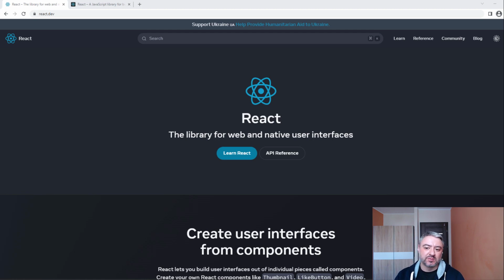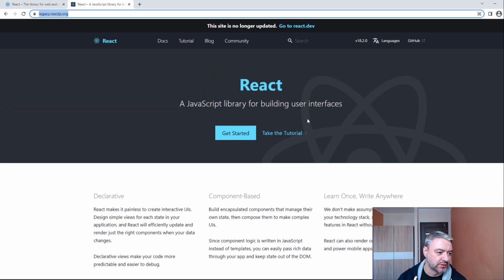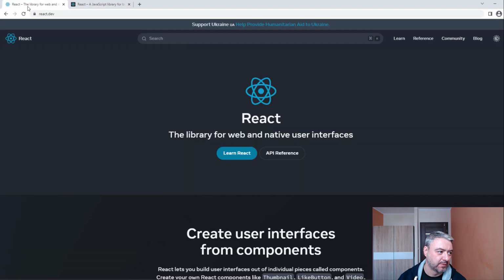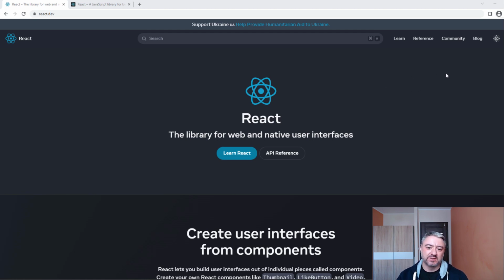Learn React - new docs introduced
In today's video, I want to show you the newly introduced React documentation. The new and only website for this documentation was introduced just two days ago, and I'm really excited to explore it and show it to you.

Hello, my name is Konstantyn, I'm a Frontend Engineer working in a lovely city of Warsaw. My main technology stack is React.

Before that, for quite a long time, like a couple of years, we had two websites with React documentation: the official reactjs.org and the beta version website with all new approaches, which then turned into the current official documentation. That means it is much more convenient and straightforward for all developers who use React - you don't have two versions of documentation but only one.

What is the difference between the old documentation and the new one? The main difference is the approach to creating React components and building React applications. In short, in the early days, there were two different types of React components: class-based and functional components. They were written differently, and the idea was that class-based components had the state (I'll tell you about the state of the component later) and functional components didn't.

However, when Hooks were introduced to React (we will also dive into this concept later), functional components got the possibility to have state and work with it. Now, it is the only recommended way to write React applications and build components, so there is no confusion with class and function approaches.

Don't worry if this doesn't make sense to you yet. In the next videos, we will dive into creating React components, combining them together, and then we will learn about Hooks, state, and everything else you need to know to start developing your awesome React applications!